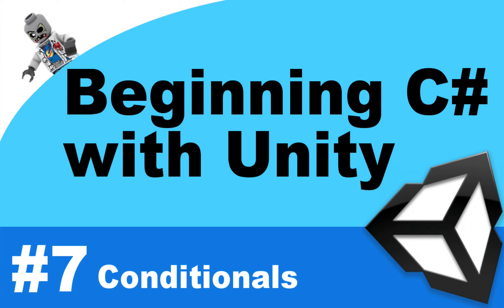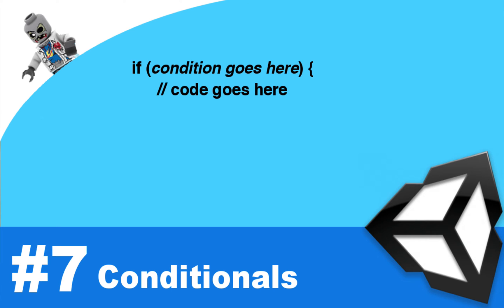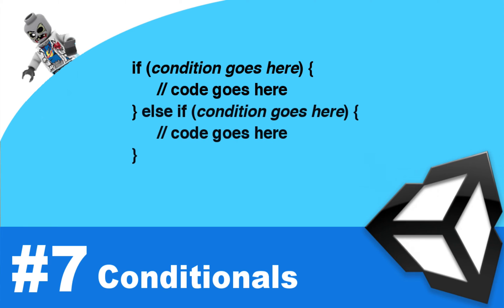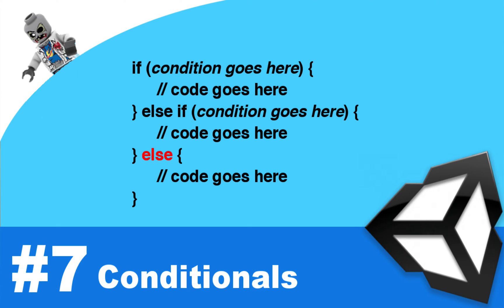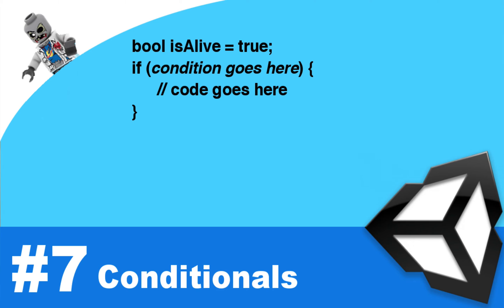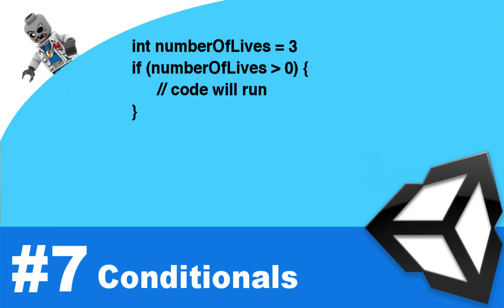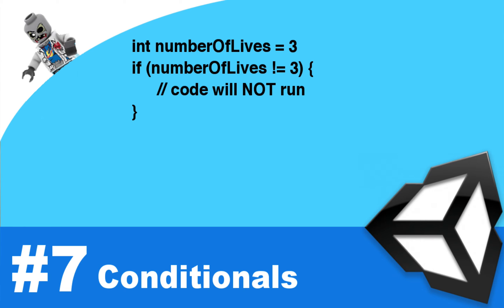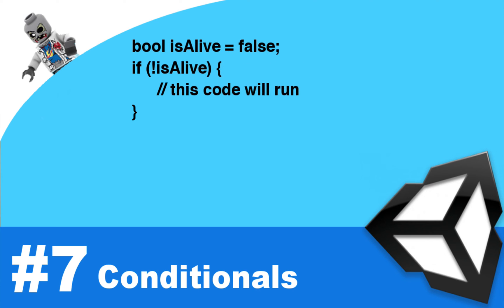Beginning C# with Unity - Part 7 - Conditionals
In this episode, we'll dive into conditionals and you'll see how important they are.